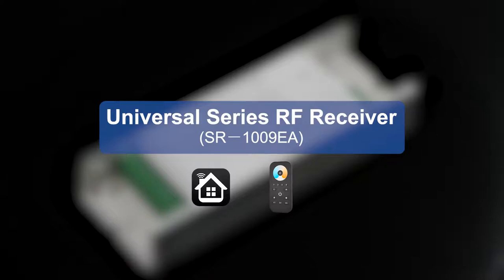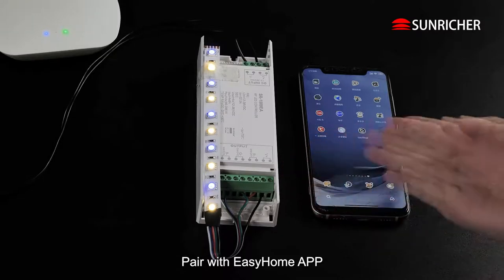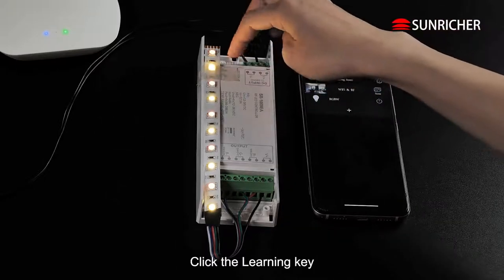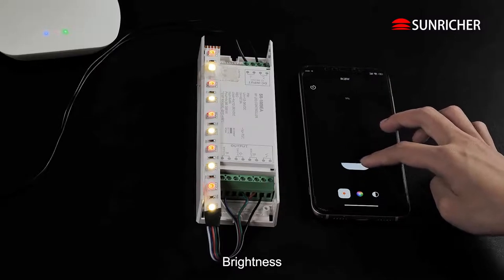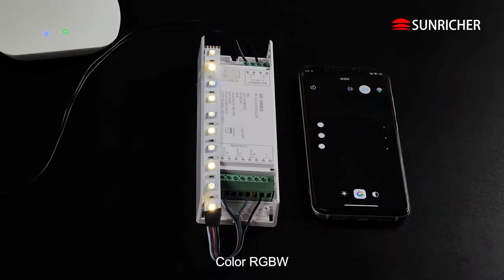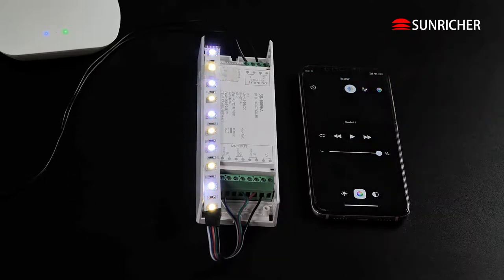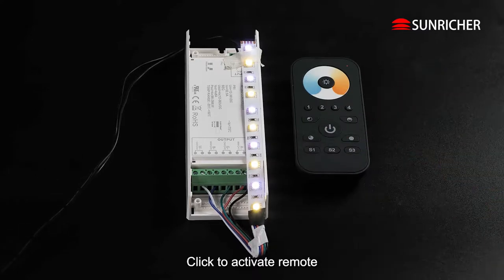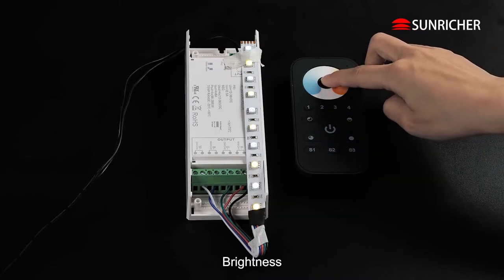Universal Series RF Receiver SR-1009EA work with Easyhome app and RF remote